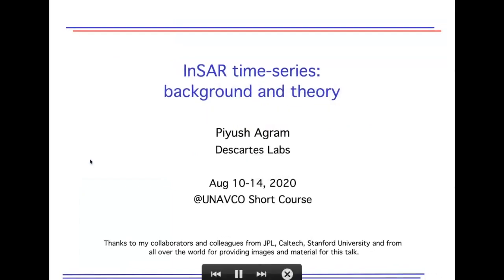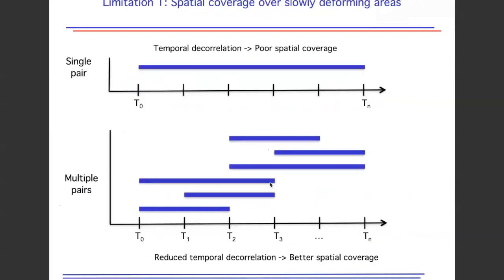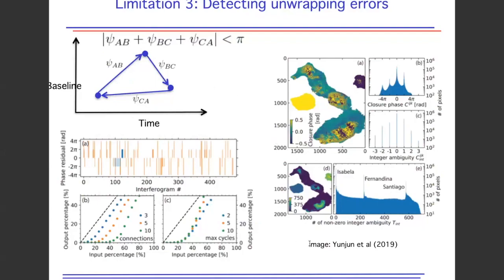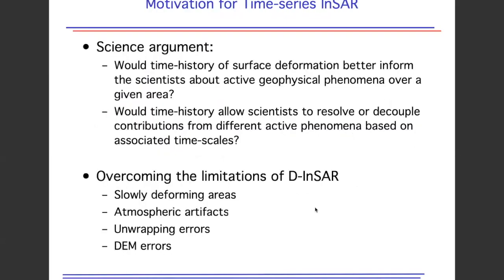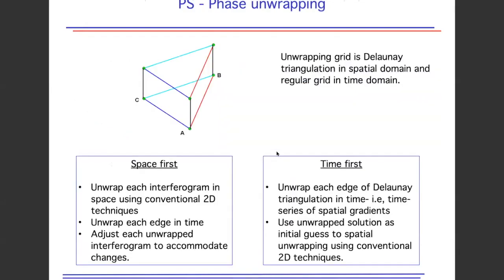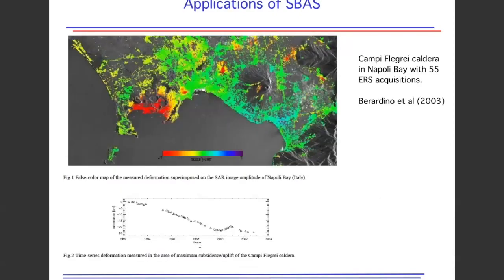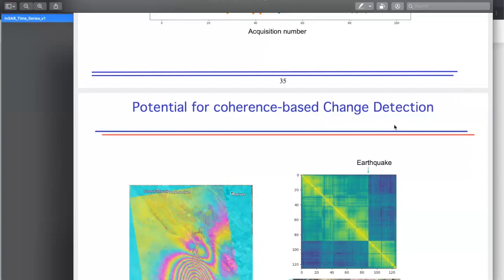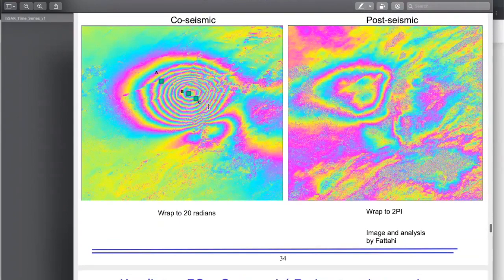InSAR Time-series: Background and Theory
GAGE Short Course: InSAR Theory and Processing
August 10-14, 2020
Virtual workshop